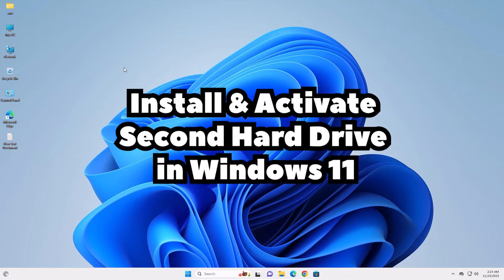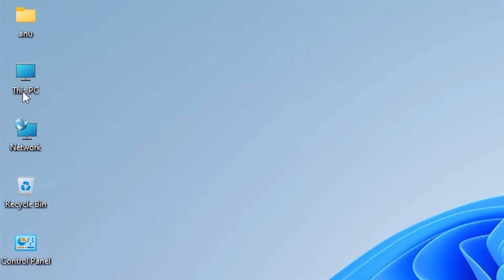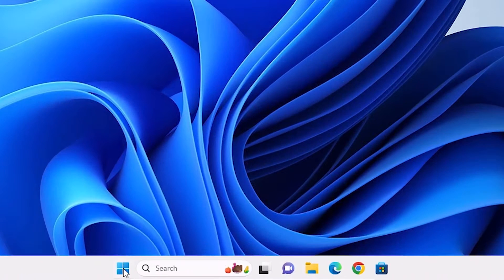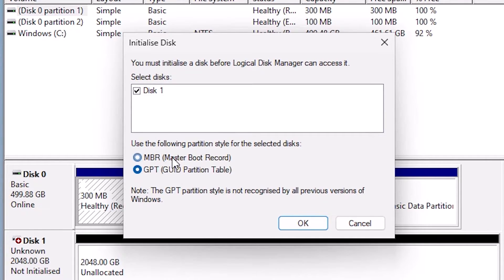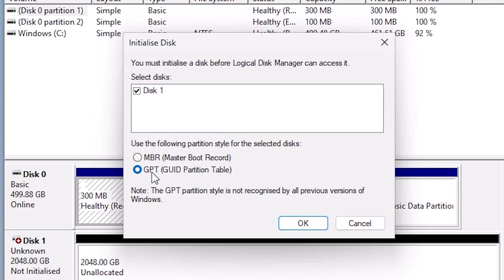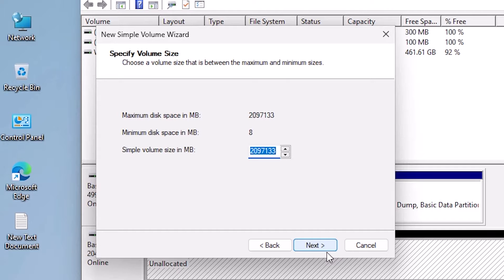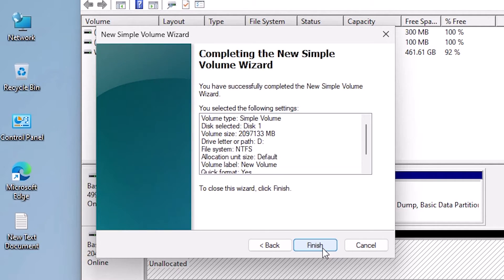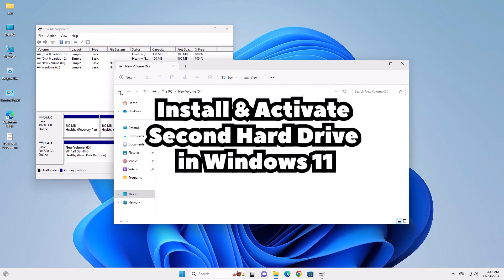How to Install & Activate a Second Hard Drive in Windows 11 PC or Laptop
🔧 Step-by-Step Guide: Installing and Activating a Second Hard Drive in Windows 11 💽

Expanding your storage capacity in Windows 11 is easy! In this tutorial, we'll walk you through the process of installing and activating a second hard drive on your Windows 11 PC or laptop. Whether you're upgrading for more storage or adding a secondary drive for specific purposes, we've got you covered.

⚙️ Video Contents:

Introduction to Adding a Second Hard Drive.
Checking Compatibility and Choosing the Right Drive.
Physically Installing the Second Hard Drive.
Accessing Disk Management.
Initializing and Formatting the New Drive.
Assigning a Drive Letter.
Verifying the New Drive in File Explorer.
Tips for Managing Multiple Drives in Windows 11.

📌 Important Notes:

Ensure your computer is powered off and unplugged before installing the new hard drive.
Double-check that your motherboard has available SATA ports for the new drive.
Back up important data before initializing and formatting the new drive